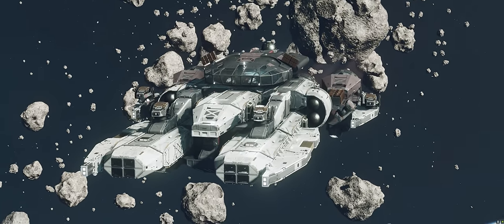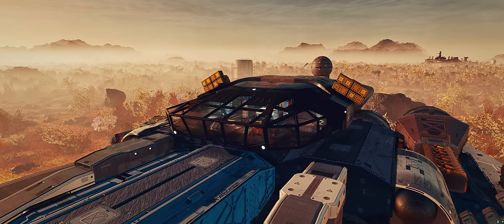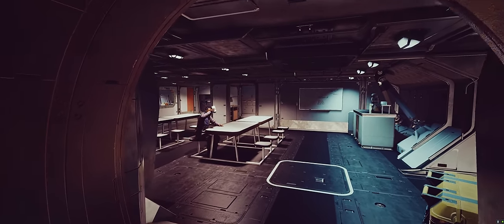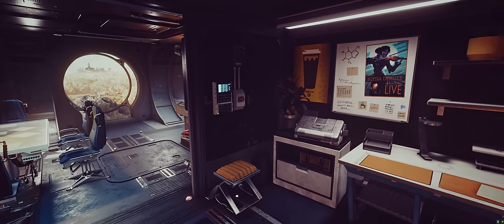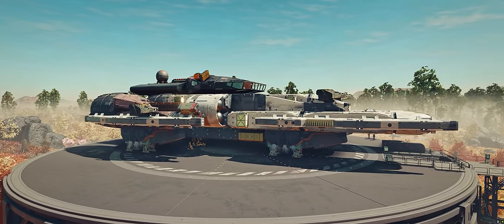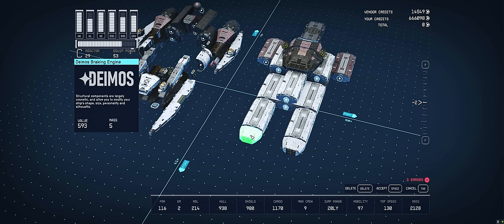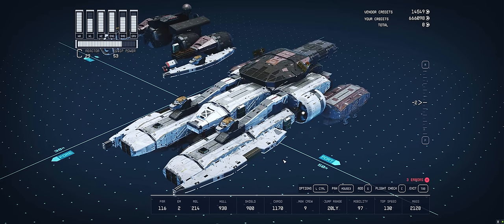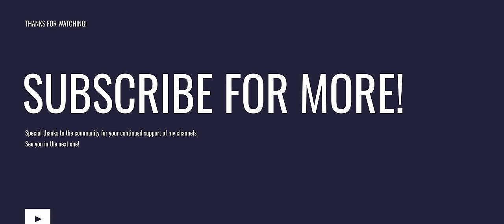Build this HUGE Overpowered Ship in Starfield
By popular request, I'll take you on a tour of my massive 80m long hero ship from Starfield I built for my how to guide, and then show you step by step how to build it!

0:00 Intro
0:43 Exterior
2:24 Interior
8:49 Cost and How to Build